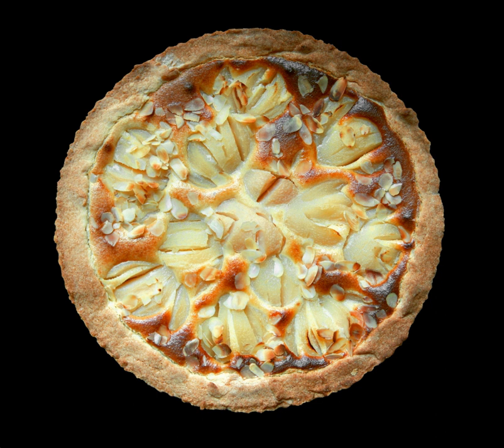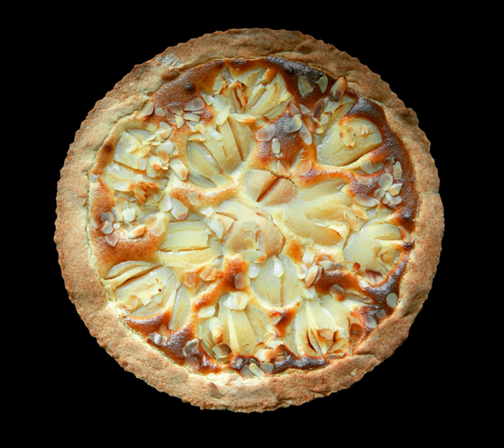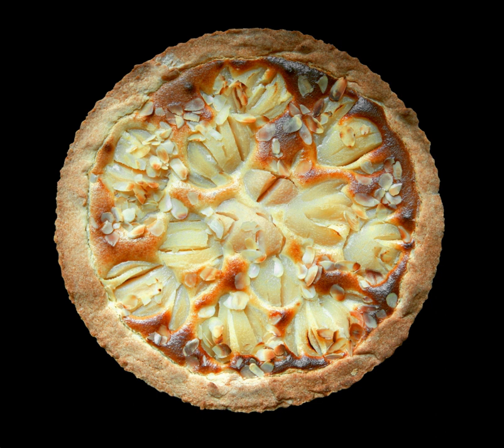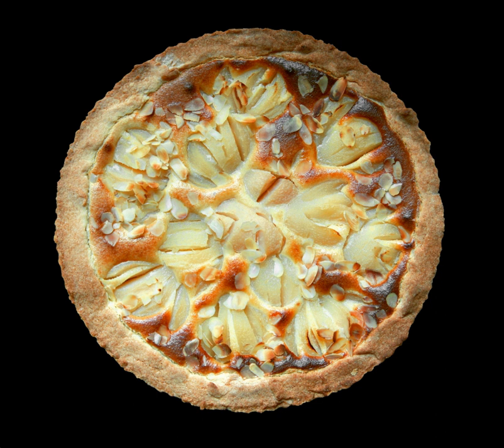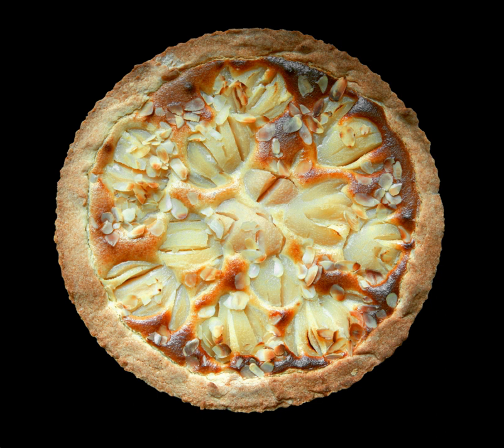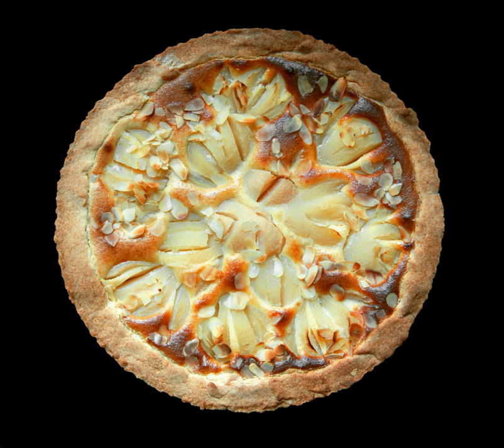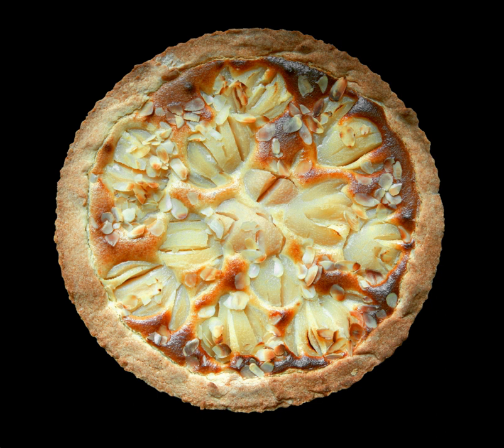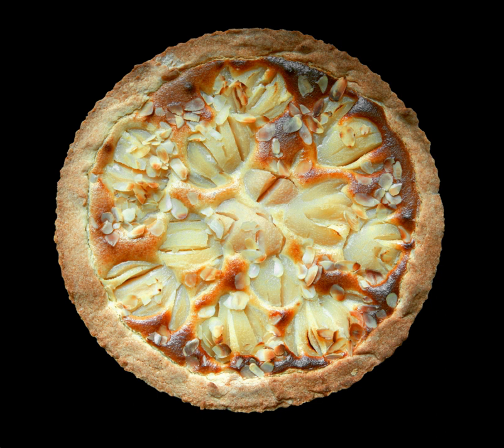Pie | Wikipedia audio article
This is an audio version of the Wikipedia Article:
Pie

00:00:49 1 History
00:05:55 2 Regional variations
00:07:08 3 Pie throwing
00:07:38 4 Types
00:07:47 4.1 Savory pies
00:07:58 4.2 Sweet pies

- Socrates

SUMMARY
A pie is a baked dish which is usually made of a pastry dough casing that covers or completely contains a filling of various sweet or savoury ingredients.
Pies are defined by their crusts. A filled pie (also single-crust or bottom-crust), has pastry lining the baking dish, and the filling is placed on top of the pastry but left open. A top-crust pie has the filling in the bottom of the dish and is covered with a pastry or other covering before baking. A two-crust pie has the filling completely enclosed in the pastry shell.  Shortcrust pastry is a typical kind of pastry used for pie crusts, but many things can be used, including baking powder biscuits, mashed potatoes, and crumbs.
Pies can be a variety of sizes, ranging from bite-size to ones designed for multiple servings.